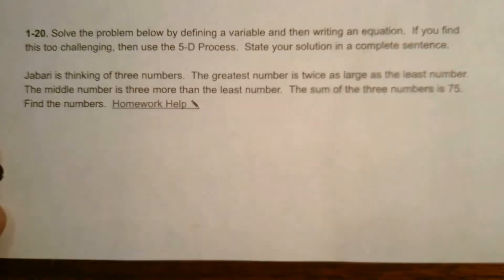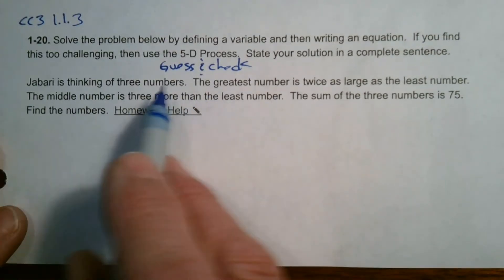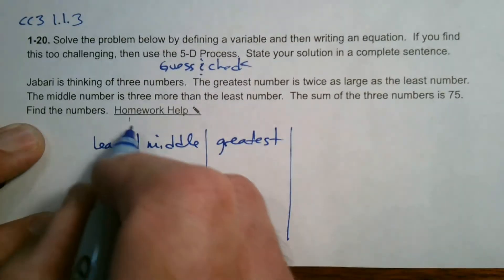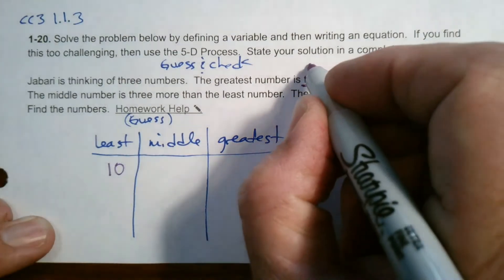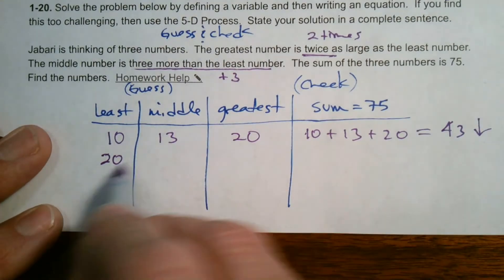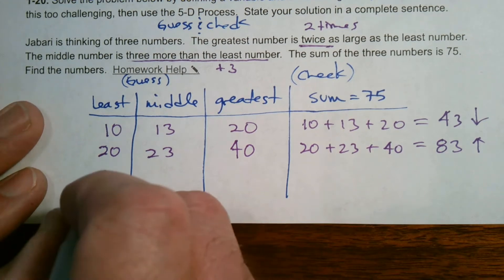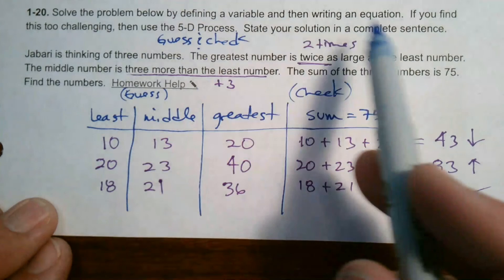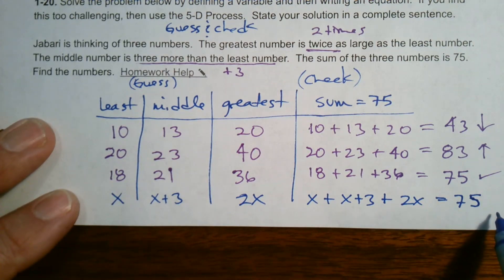CPM CC3 Section 1.1.3 #1-20 (Guess and Check - 5D Process)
Learn with Mr. Dell as he explains how to solve a word problem by using the 5D Process or Guess and Check.  Then define a variable and write the equation to represent the situation.